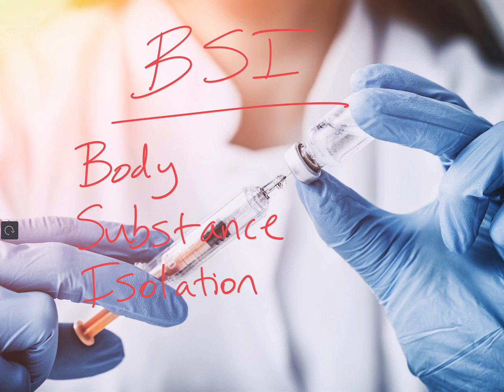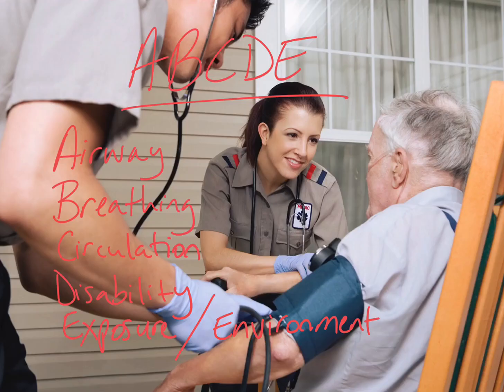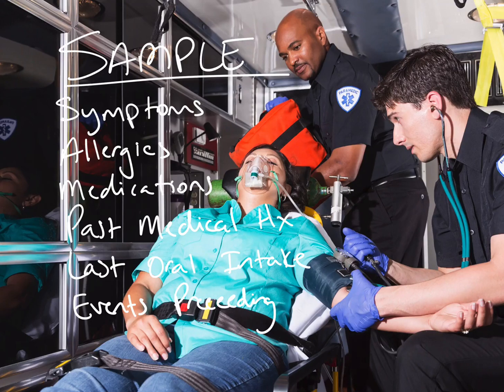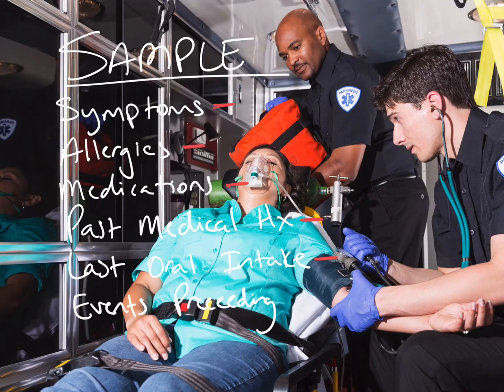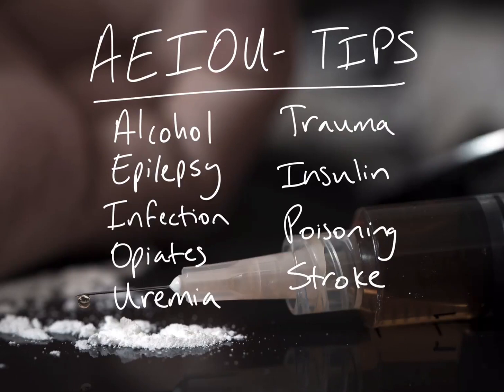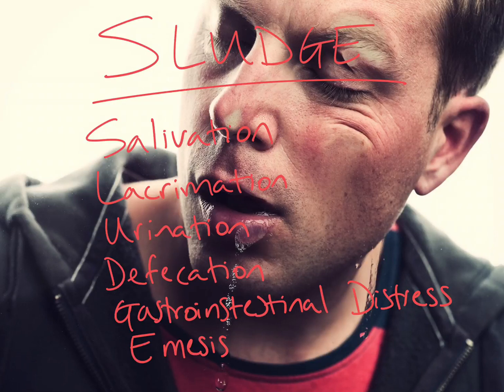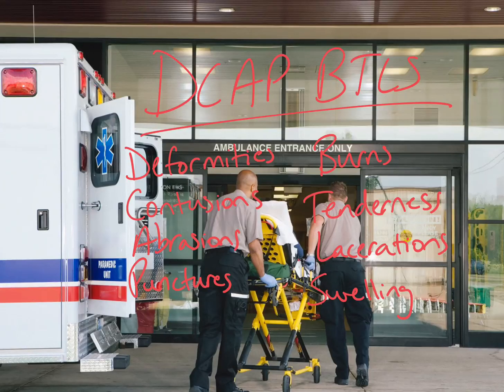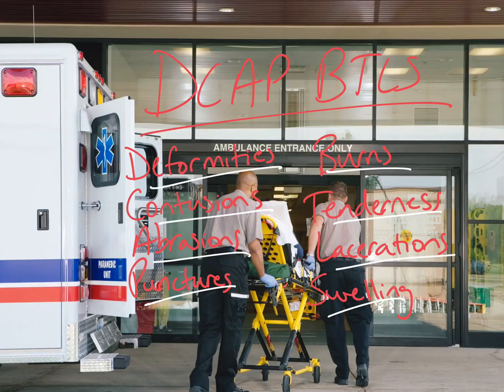Commonly Used EMS Acronyms - EMTprep.com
today for more great content

In this video, we review the most commonly used acronyms in EMS. SAMPLE, OPQRST, AVPU, SOAP, AEIOU-TIPS, DCAP-BTLS, BSI. Remember, always follow your local protocols.

This video is specifically provided by EMTprep to assist Members in preparing for the NREMT exam and related skills sheets and for no other purpose. NREMT study aids and resources provided by EMTprep are not intended to provide training for life saving techniques, emergency response training, or any other type of medical training.